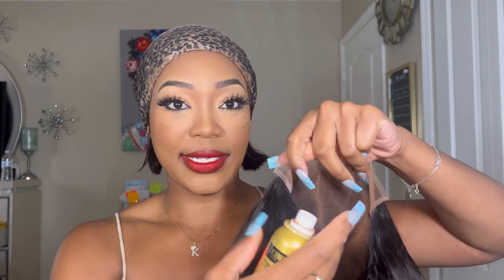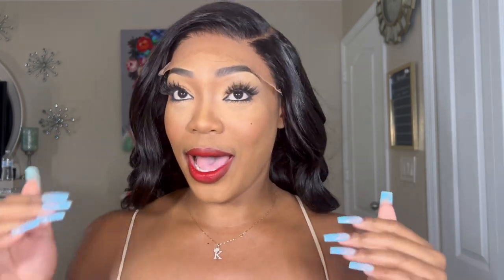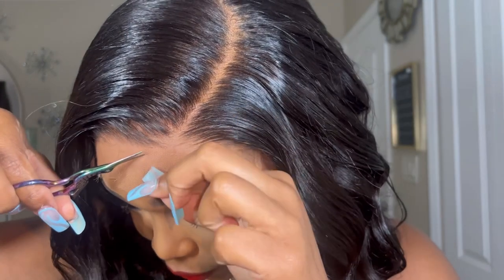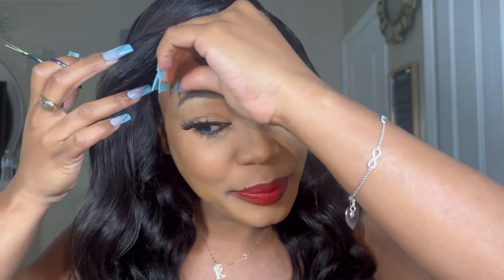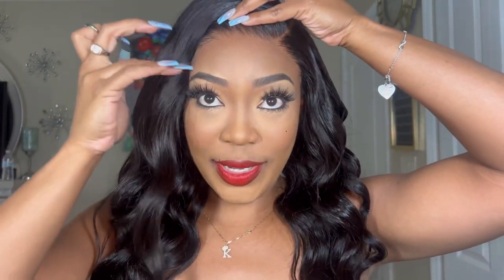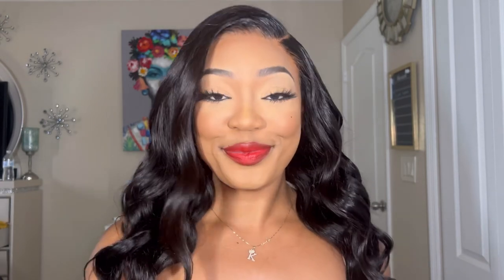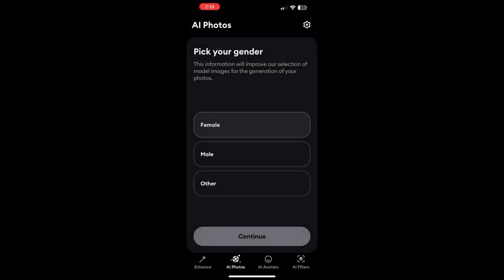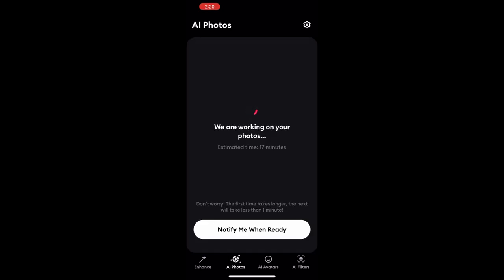Remini App Professional Headshot Tutorial- Best Lace Wig for Professional Profile Photos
Wow we have really lived to see artificial intelligence replacing the need for humans…specially photographers. The Remini App can generate photos for travel, trendy, professional etc. The app has a 3 day trial and charges $10 weekly thereafter. The app concept is excellent however it does have major glitches with the photos generated especially with regards to body proportions and fingers. However, it is an ideal app to use for individuals who lack the resources to update professional photos. Please find below the links to the products use to prepare for the best professional headshot.

1. Ms. Hollywood 7*7 HD Lace Loose Wave Unit
3. Ebin Lace Tint
4. Ebin Lace Bond
5. Mini Scissors
6. 6. Remini App Download